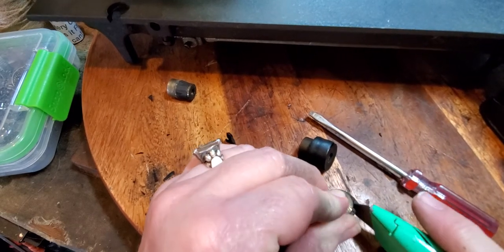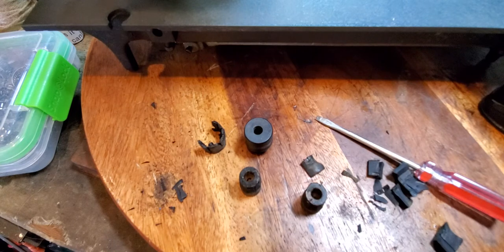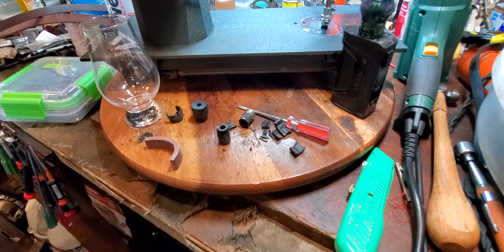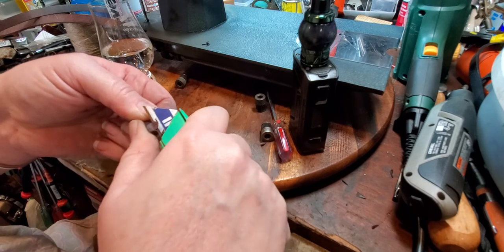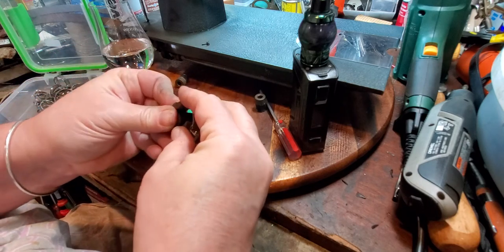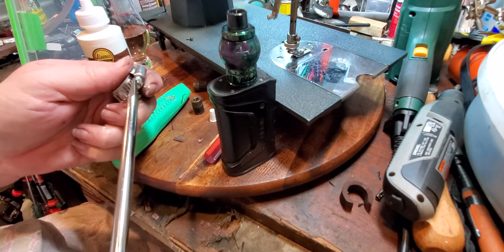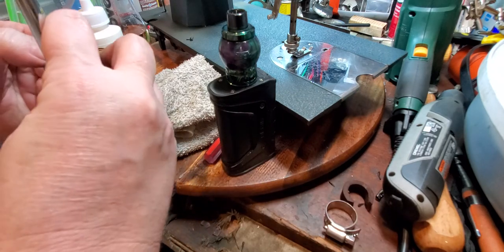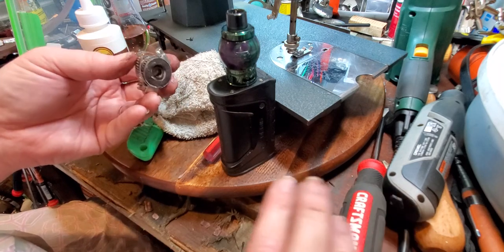Reusing a friction sewing machine motor pulley with leather